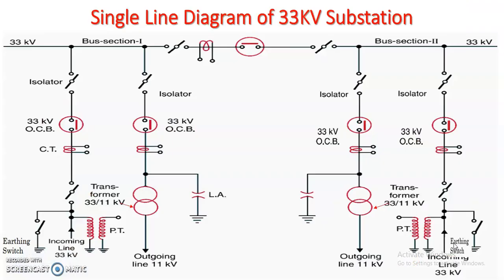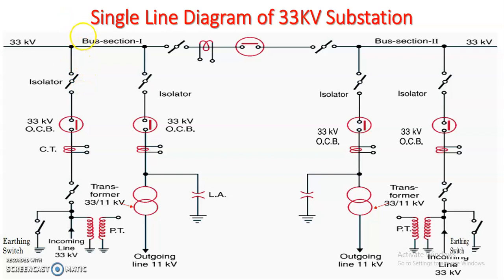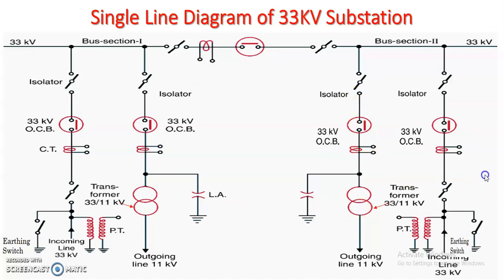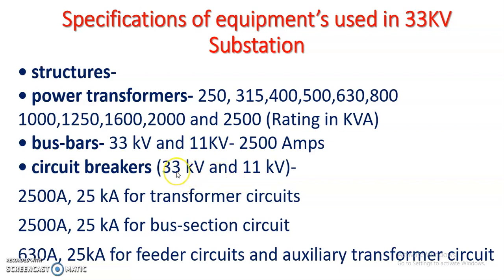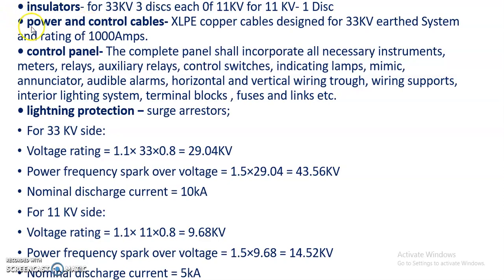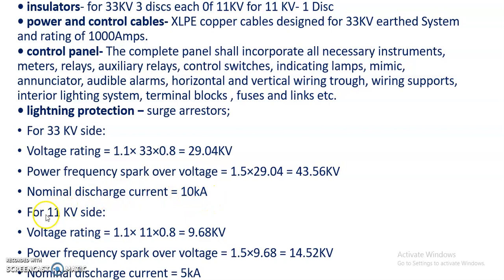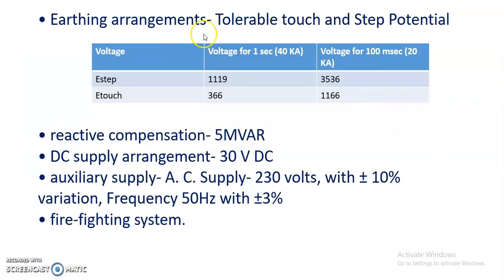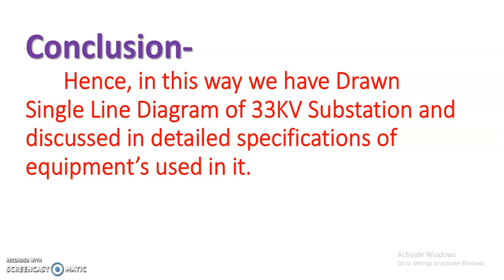Single line Diagram of 33KV substation| ESP| Electrical Substation practice Practical No-07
Practical no. 07 -Interpret and Draw Single Line Diagram of 33KV Substation and list detailed specifications of equipment’s used.